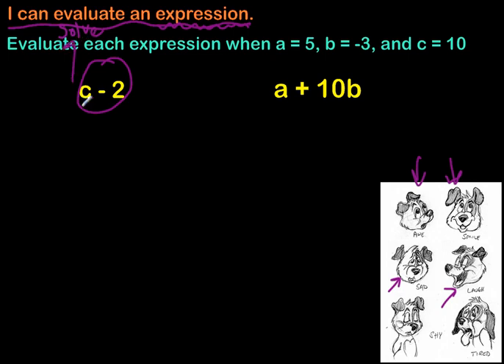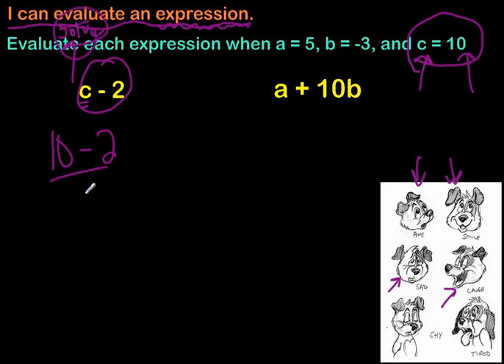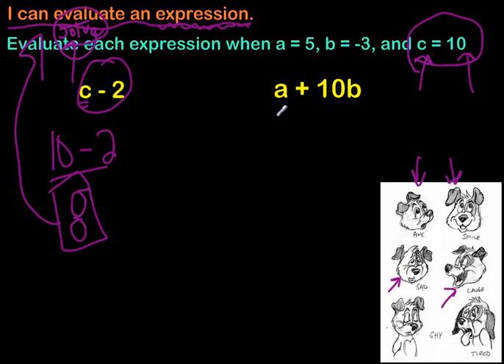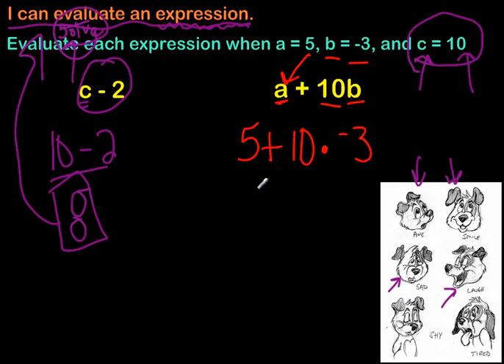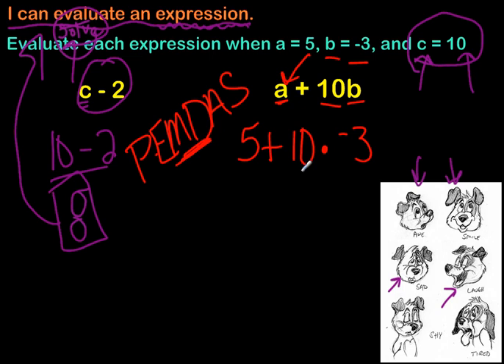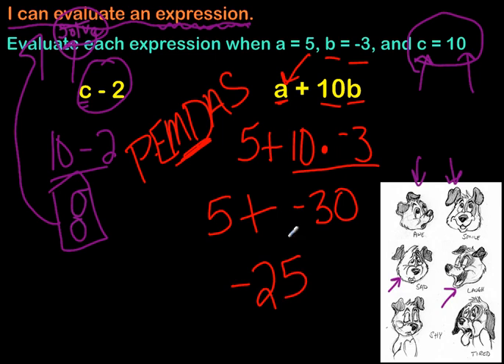2 1 I can evaluate an expression